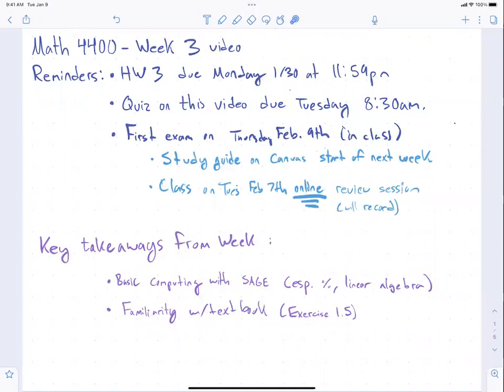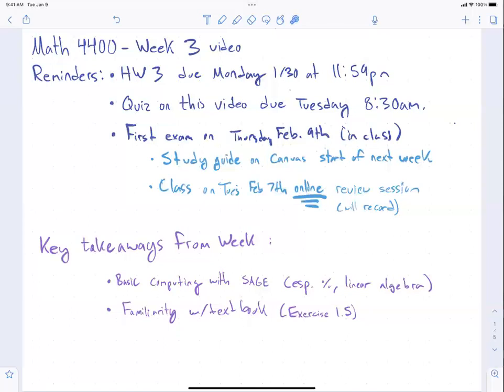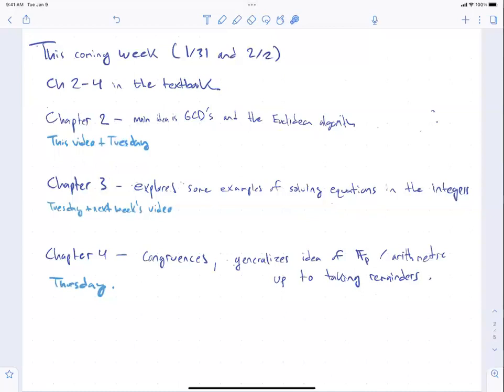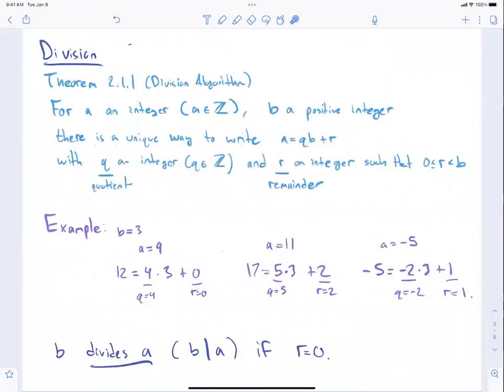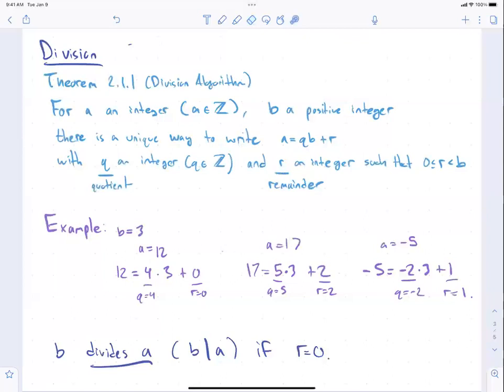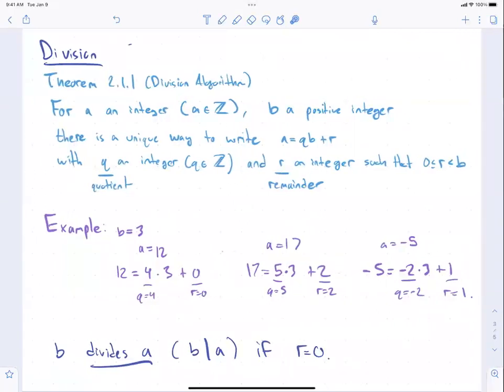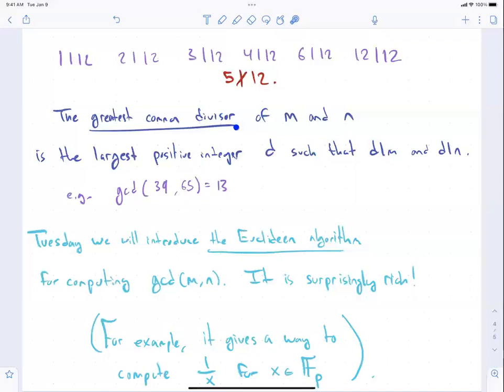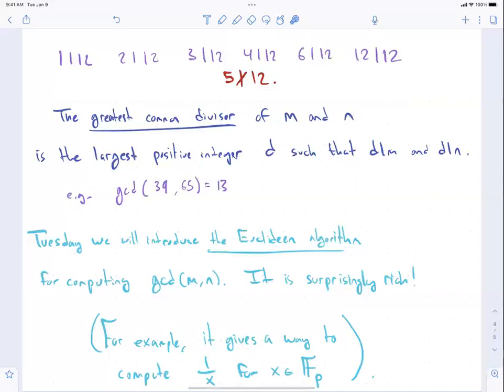Math 4400, Spring 2023 - Week 3 Video